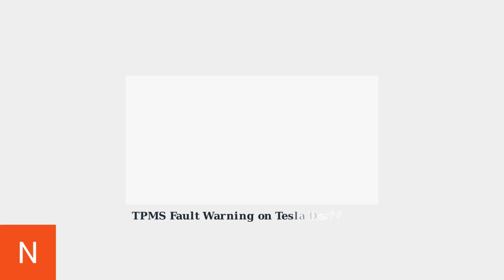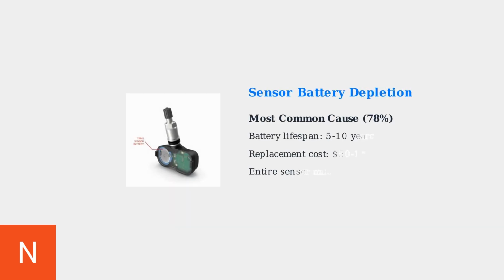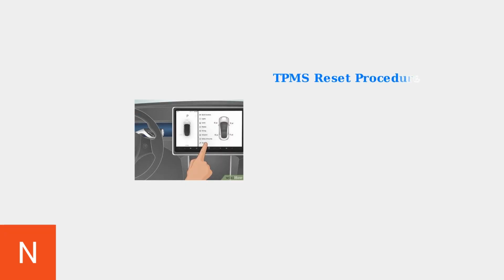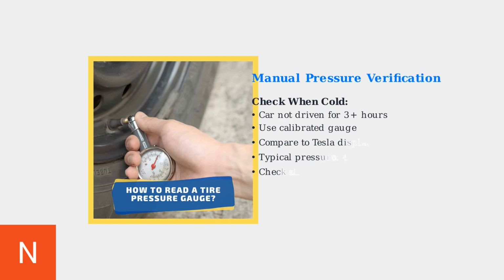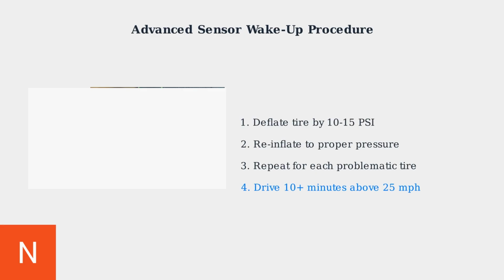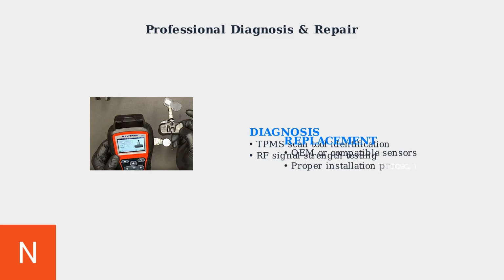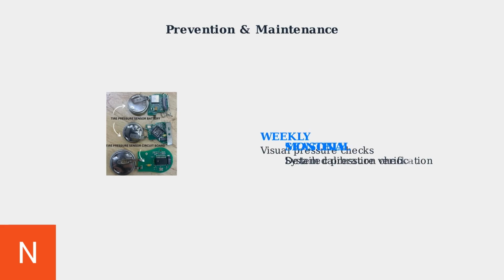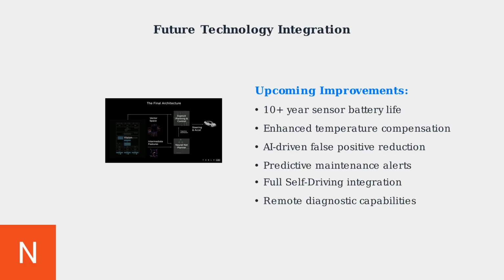How To Fix Tesla “Tire Pressure Monitoring System Fault” Warning – Causes & Solutions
Discover effective solutions to resolve the "Tire Pressure Monitoring System Fault" warning in your Tesla. Learn about common causes and expert fixes today.